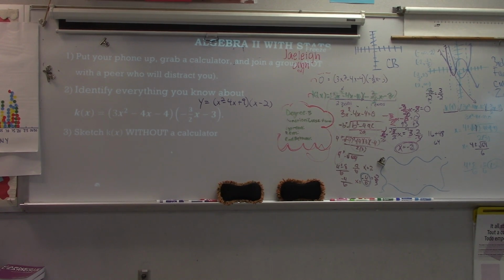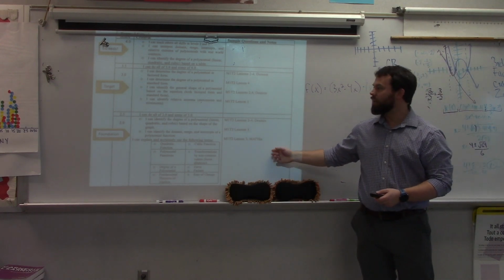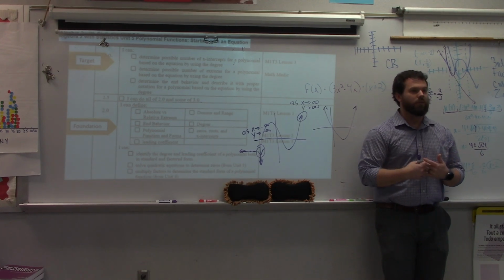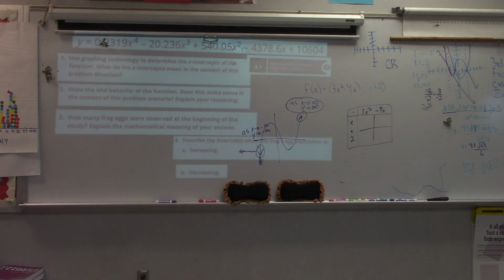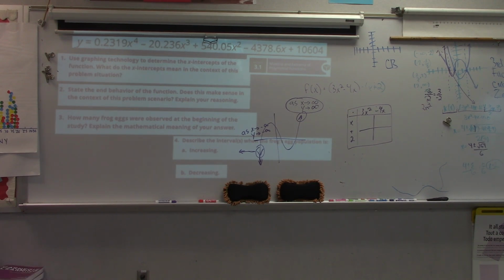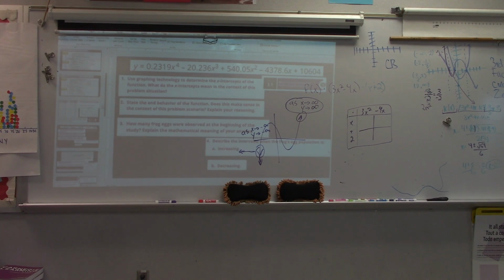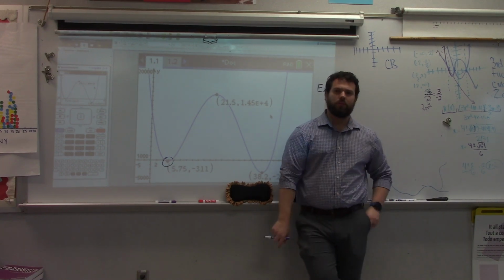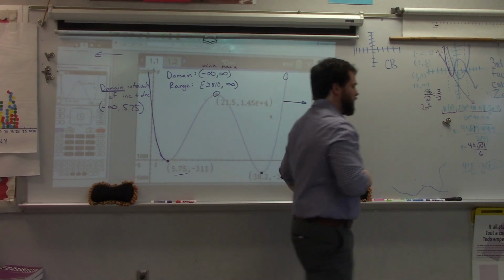May 2nd Algebra 2 with Stats Characteristics of Polynomials M1T3 Lesson 3